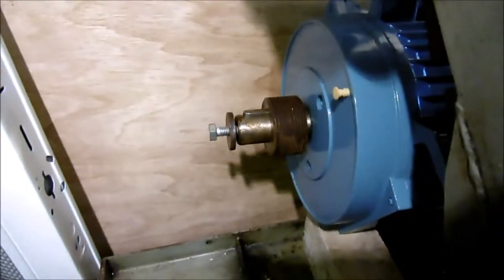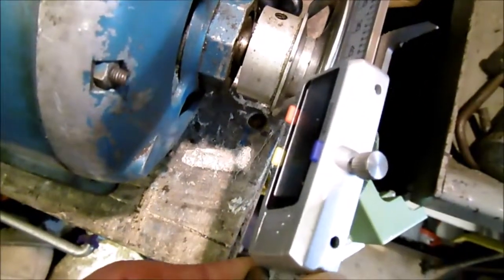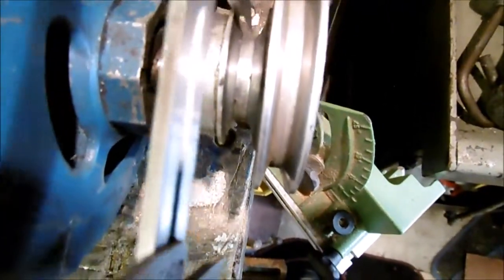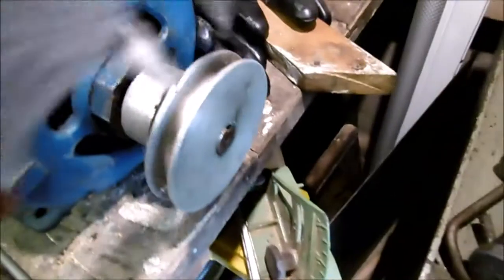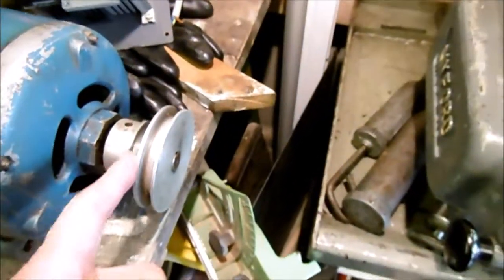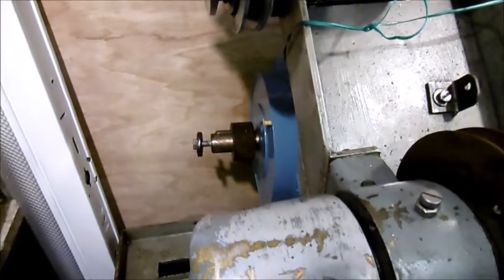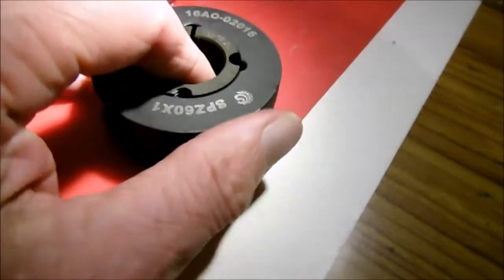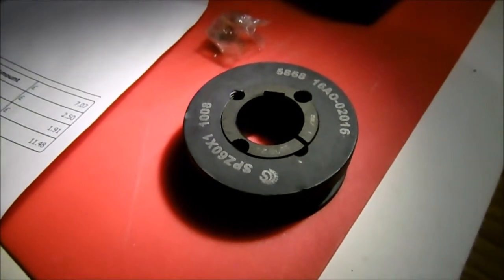Pulley to fit three phase VFD to Myford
Sorry about camera alignment - I'll try harder. My musings and ramblings while finding a pulley that will fit my three phase motor to give variable speed drive to my Myford Super 7. The motor shaft is 24mm diameter with an 8mm keyway. See my solution at the end of the video.